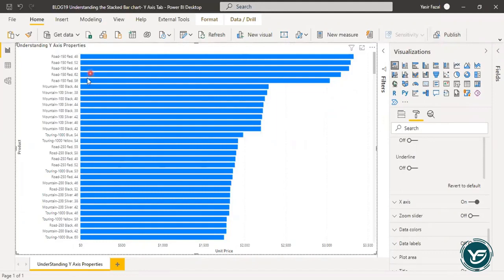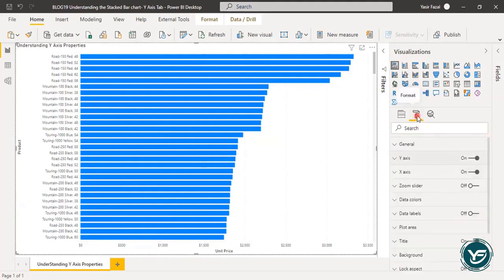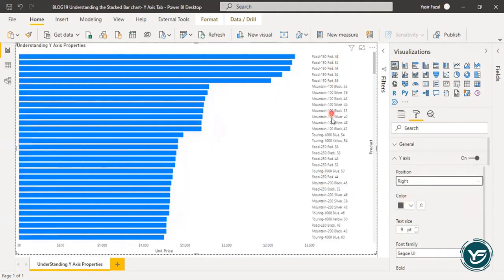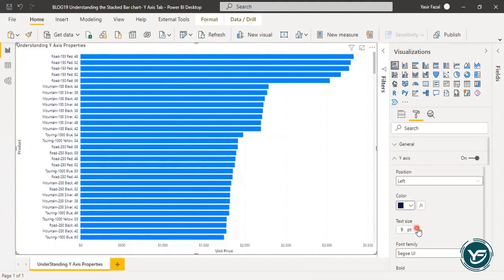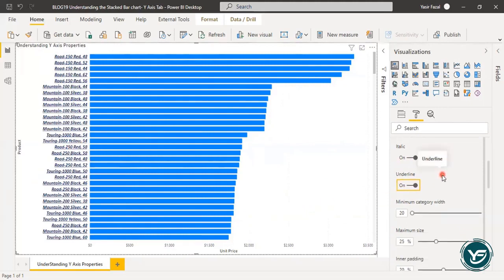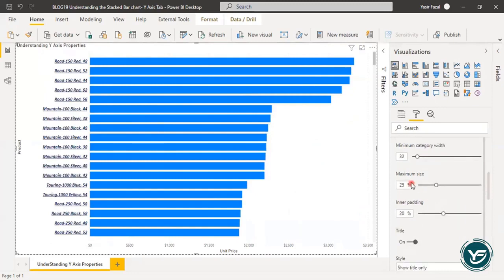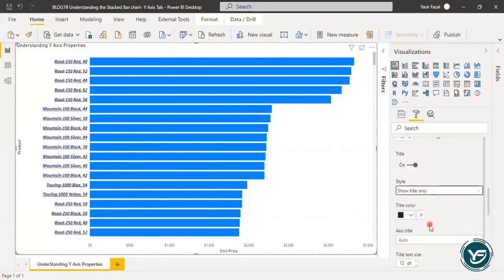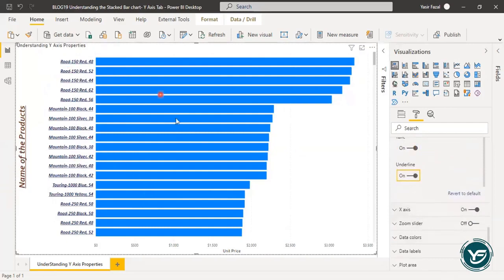Stacked Bar Chart Power BI Stacked Bar chart Y Axis Tab How to Customize Stacked Bar Chart